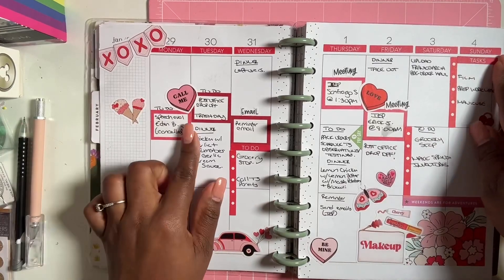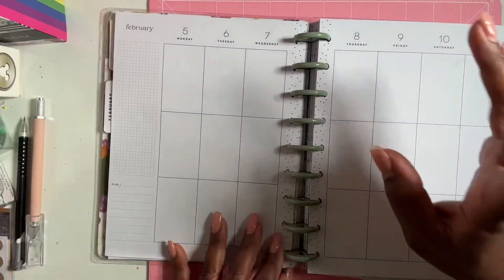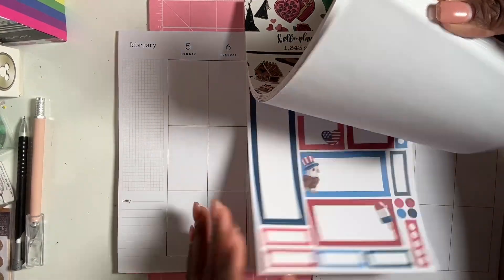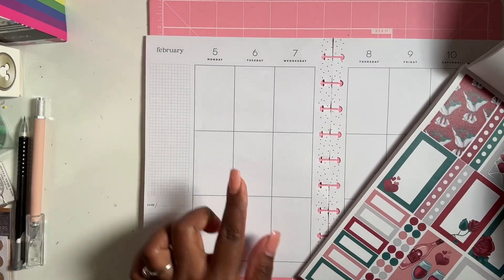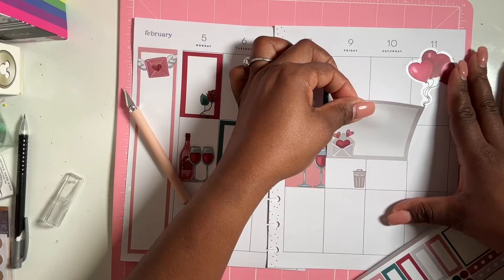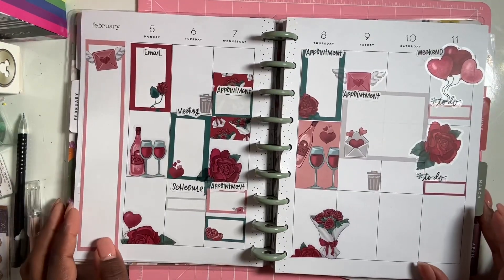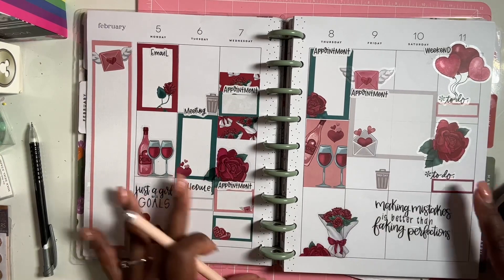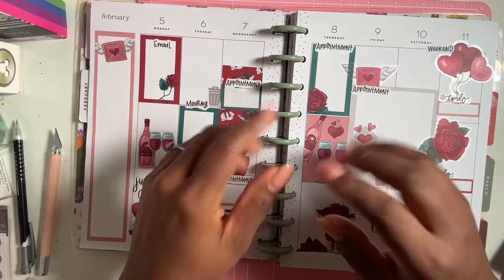Plan with Me! Feb 5th - 11th in My Classic Happy Planner!